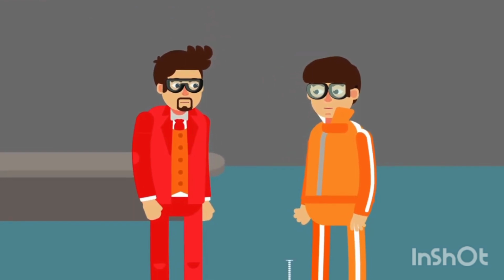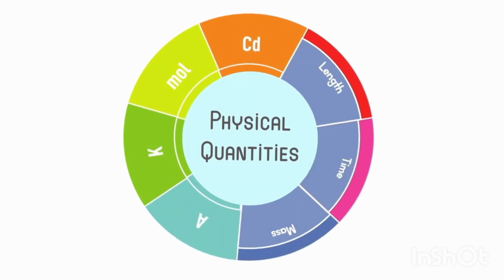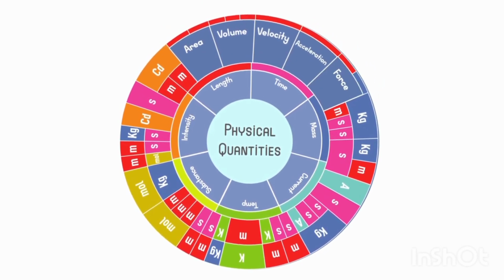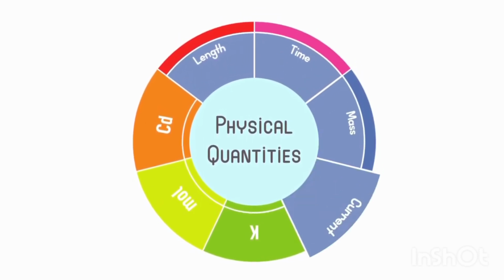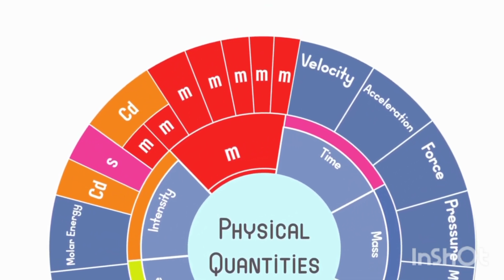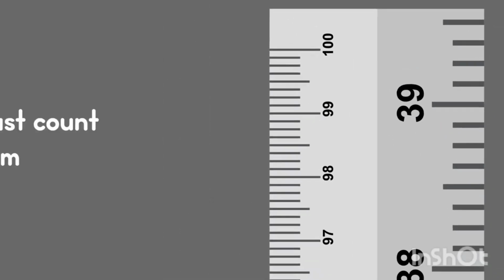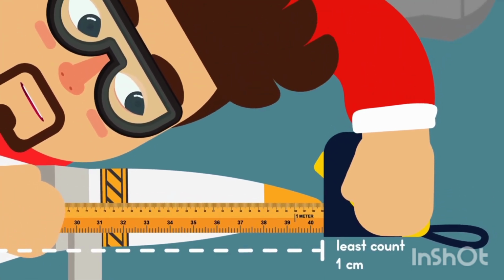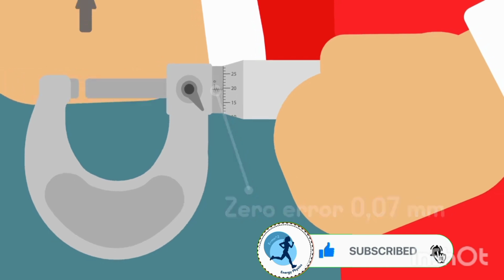what is physical quantities?|| physical quantities kia hay ?